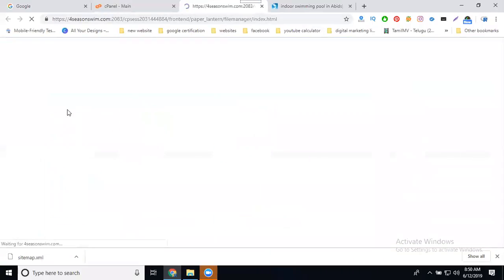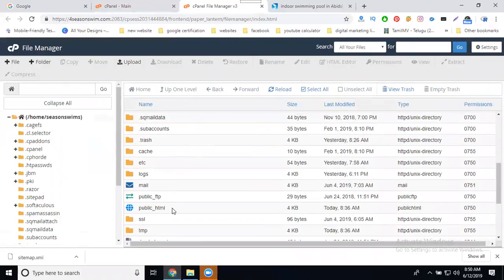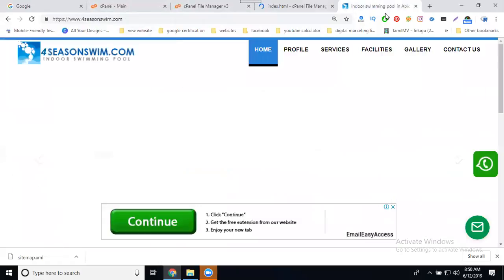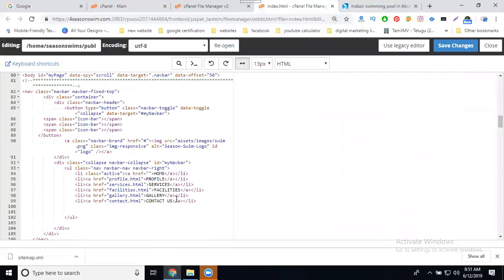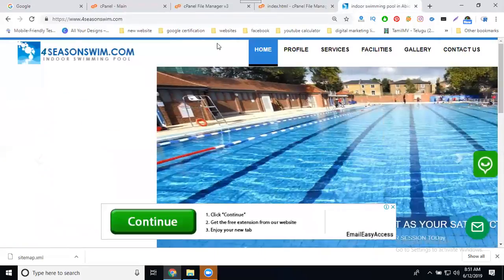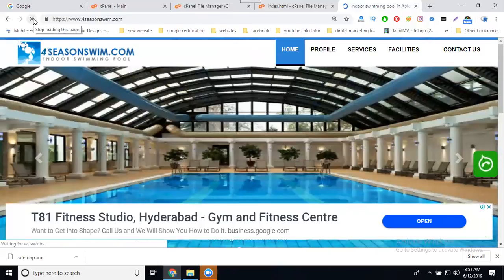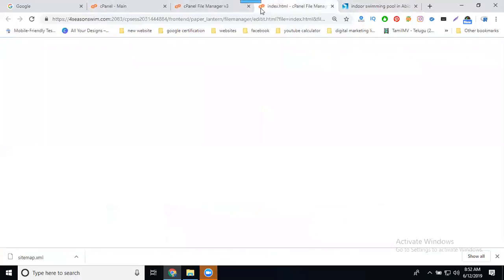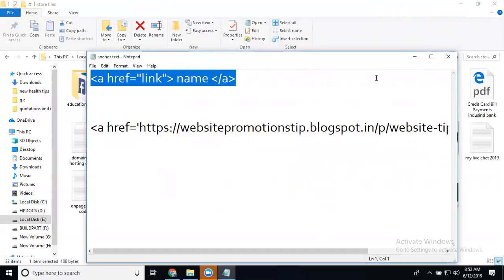How to use anchor text in your html and php website 2019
DigitalMarketing - Learn this video How to use anchor text in your HTML and PHP website 2019 tutorials by digitalrakesh